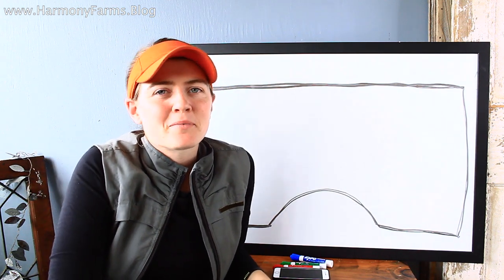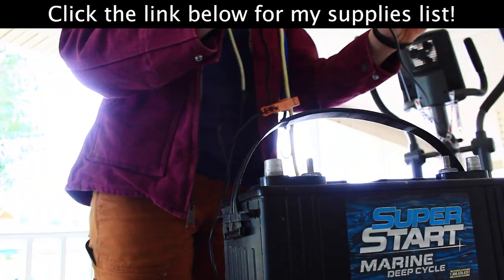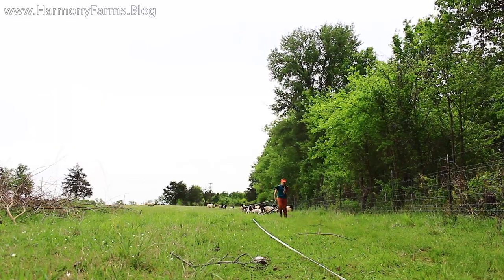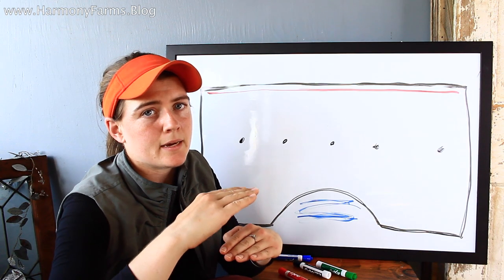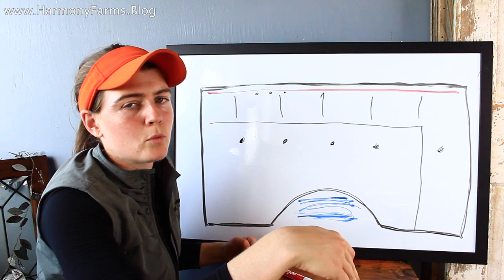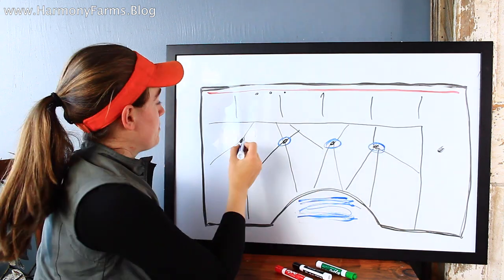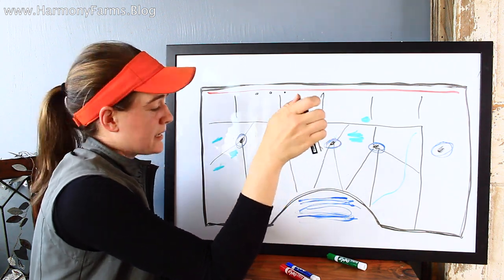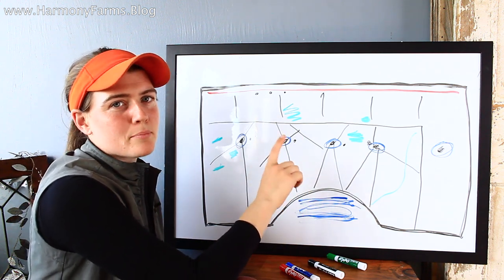PASTURE Plan for 10 Acres | Rotational Grazing Cattle on Small Acreage SHEEP FARMING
Looking for some inspiration to launch your small acreage Rotational Grazing Program?  Here is how I setup my rotational grazing system for this 10 acre pasture.  I am grazing my sheep in an intensive rotational grazing situation where I move them to fresh pasture once a day.  This means I had to think through a system for rotating not only the animals, but the things they needed on a daily basis.  Things like water, minerals, and shade.I hope this video helps you to get your own rotational grazing plan in place!

-the Shepherdess

"He who has a slack hand becomes poor,
But the hand of the diligent makes rich." Proverbs 10:4